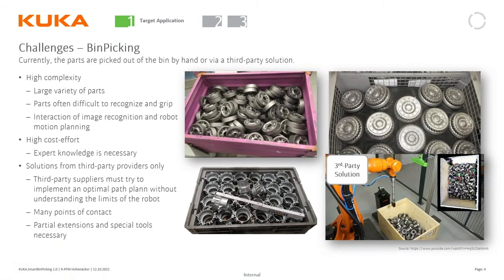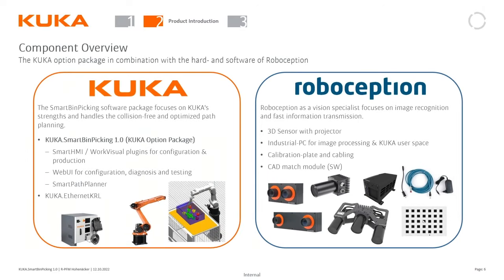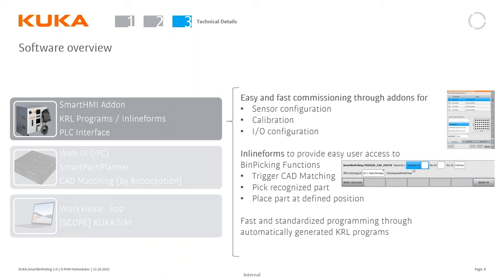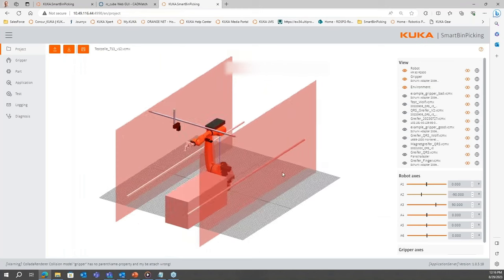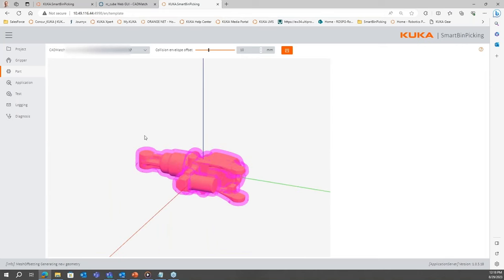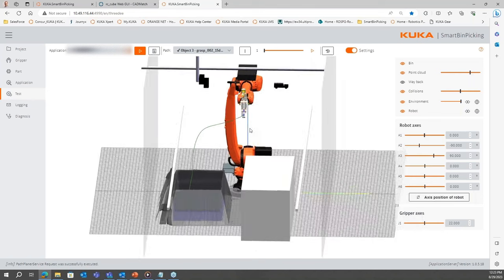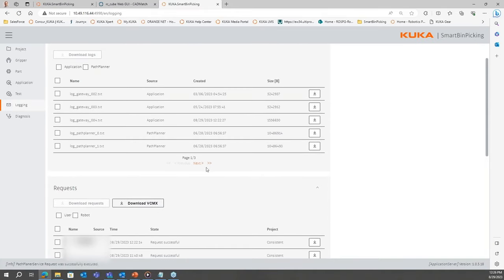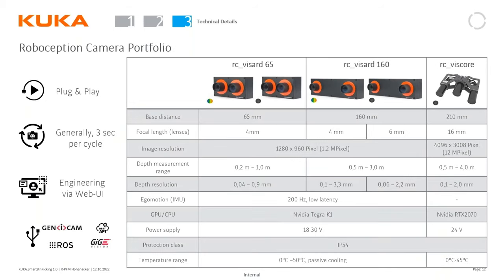KUKA.SmartBinPicking Webinar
The KUKA.SmartBinPicking software offers the perfect combination of AI-based recognition of objects and precise path planning of the robot.

This webinar provides an overview of KUKA.SmartBinPicking including integrating the software, understanding path planning motions & ultimately locating the best component to pick in the bin.